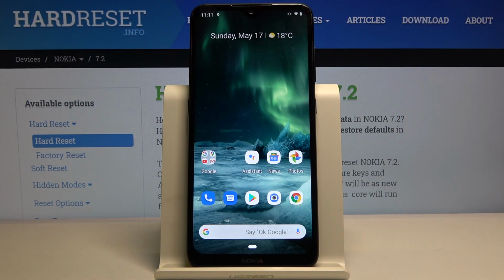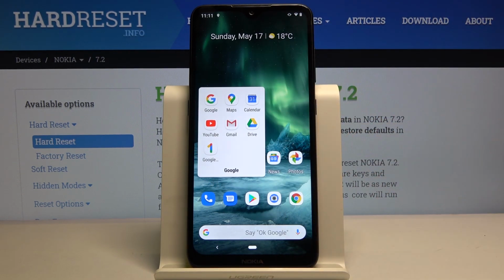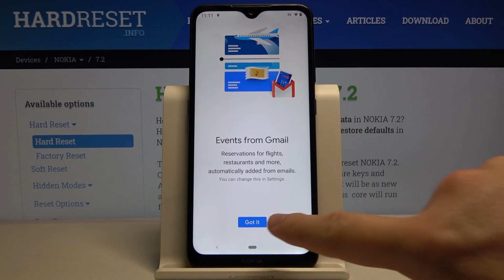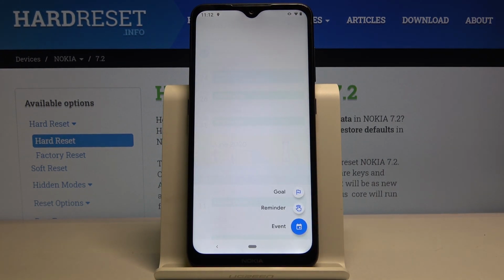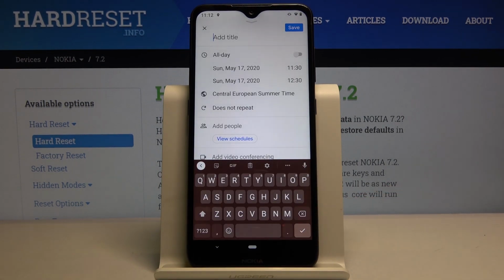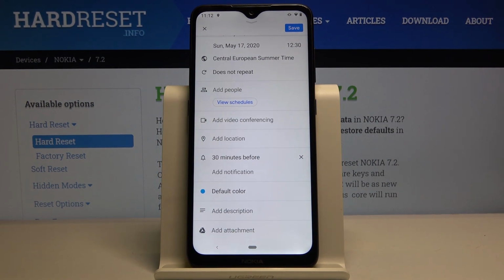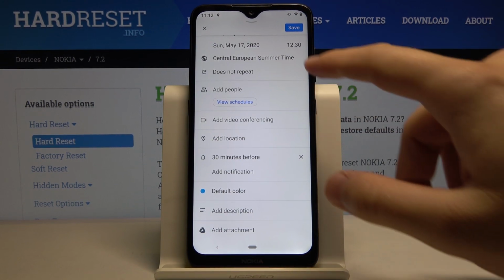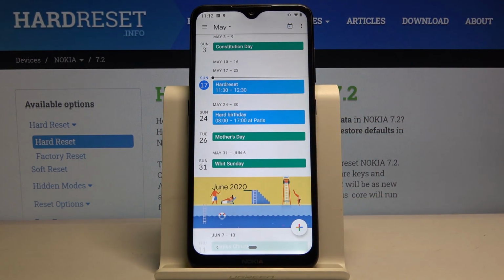How to Add an Event to Calendar in NOKIA 7.2 – Schedule Events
Learn more info about NOKIA 7.2:
Help yourself to remember all important events or important meetings. Use a very useful function that you can find in the NOKIA 7.2 calendar. Save all important events and set reminders. From now on you will be sure that you will never forget anything!

How to add calendar event in NOKIA 7.2? How to create an event in NOKIA 7.2? How to add event to calendar in NOKIA 7.2? How to save the date in NOKIA 7.2? How to use calendar in NOKIA 7.2? How to create event in NOKIA 7.2?